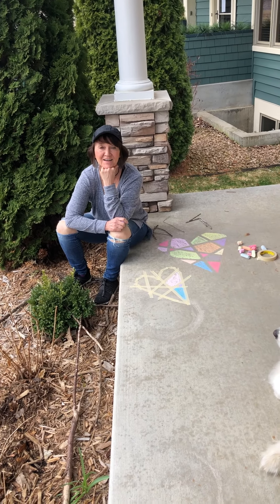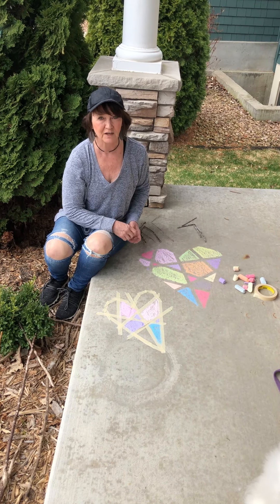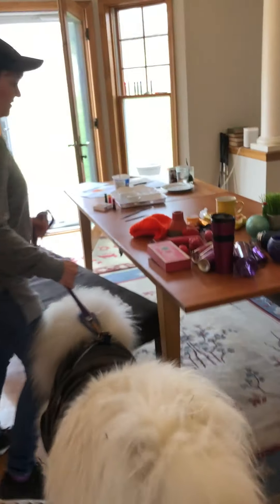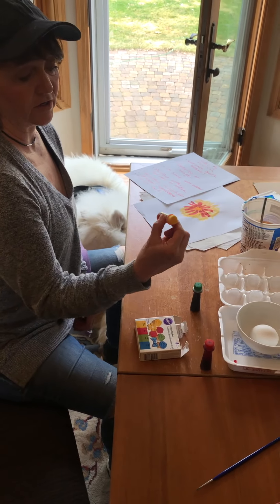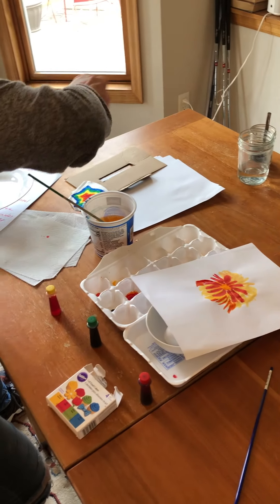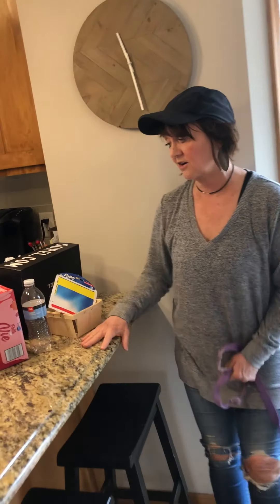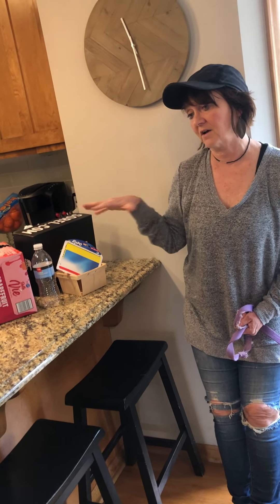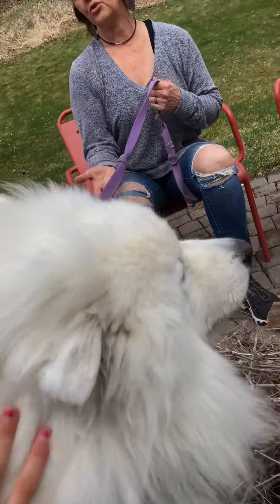Week 2 Art Activities